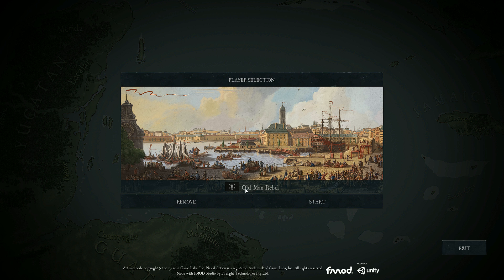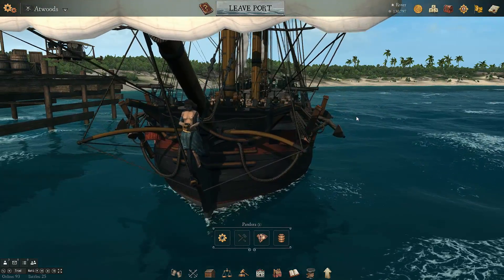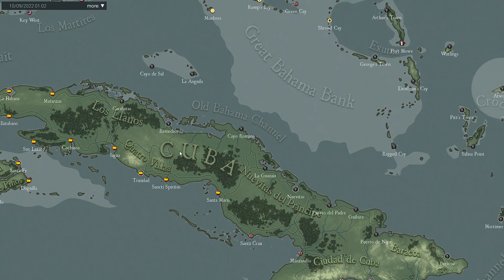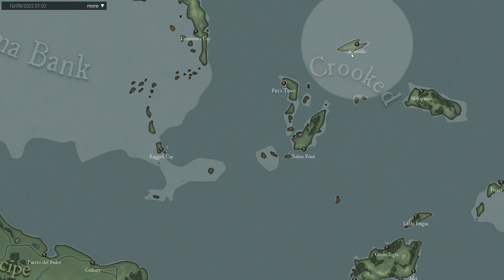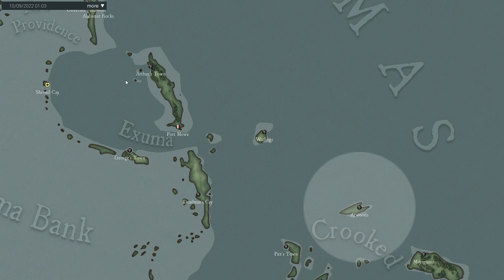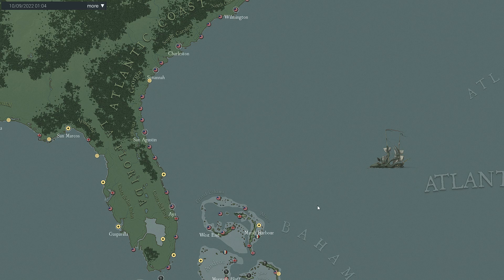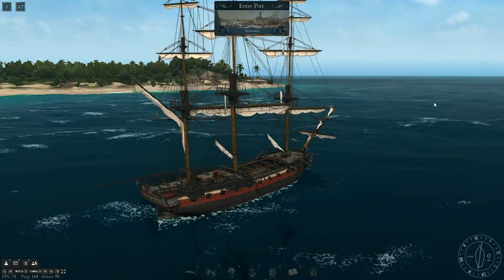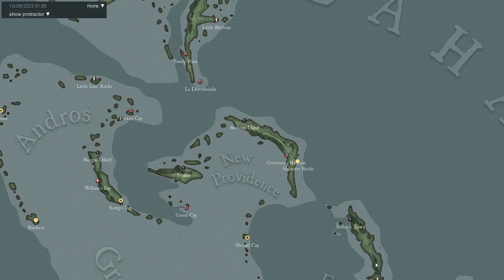NAVAL ACTION Old Man Rebel getting ready for Patrol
Welcome aboard the PANDORA mates! Come along with Old Man Rebel as I plan my Patrol in Enemy Waters!